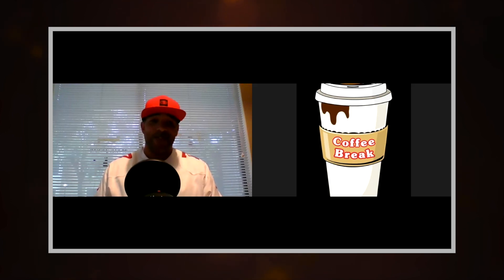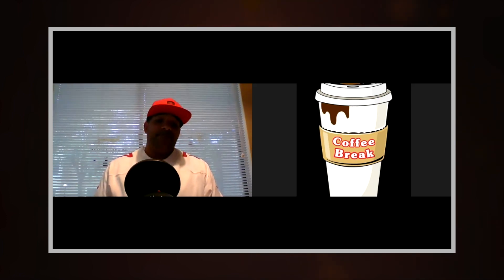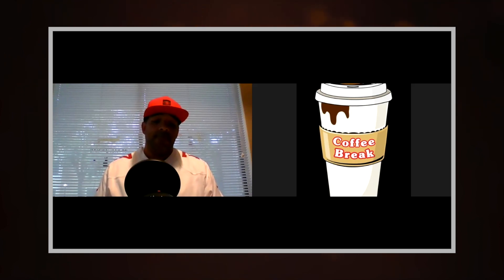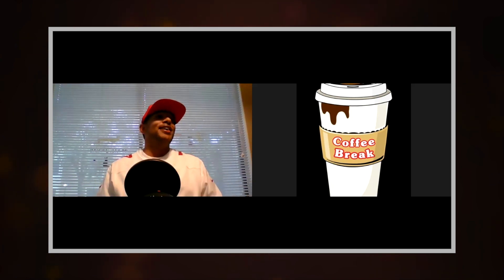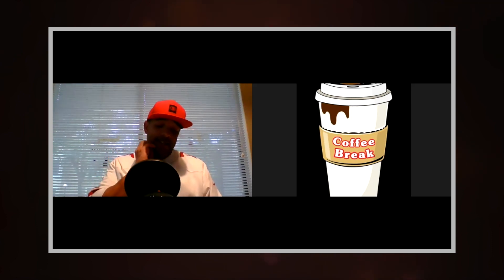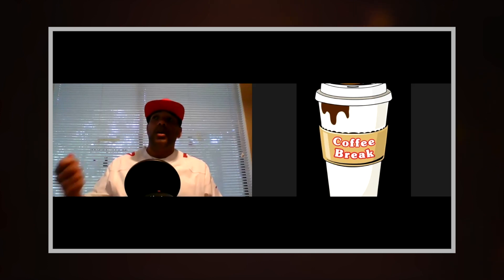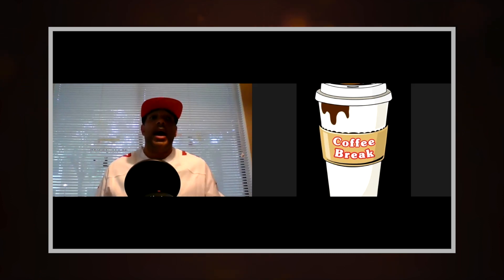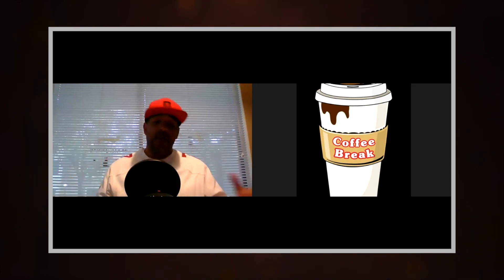Initial thoughts on Dante Pettis being released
Coffee Break and Aaron from 1st and Faithful's initial thoughts on Dante Pettis being released from the 49ers.

👉🏻TRY STICKER MULE!

Thank you all! Go Niners!